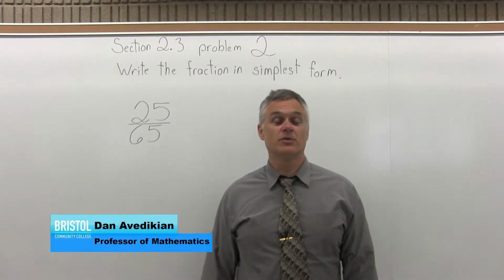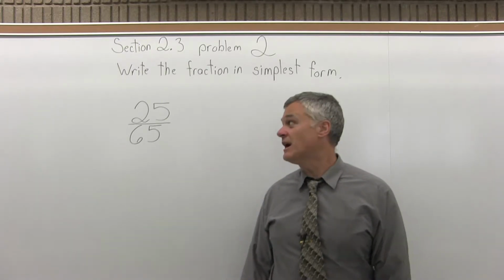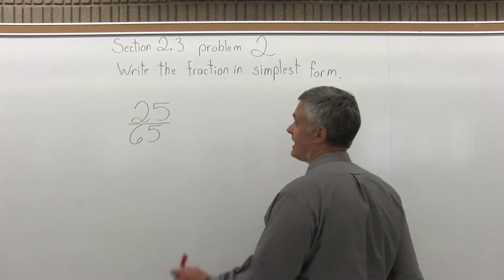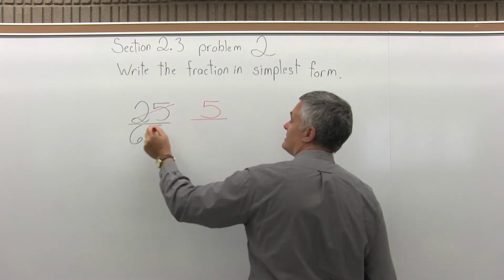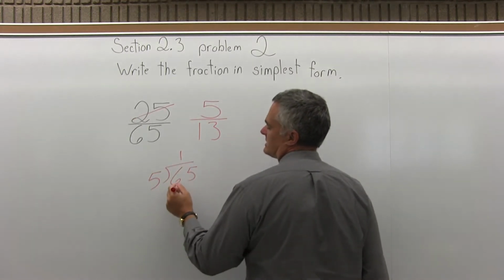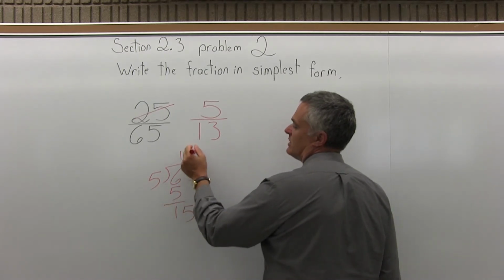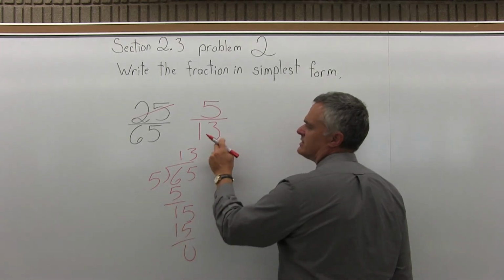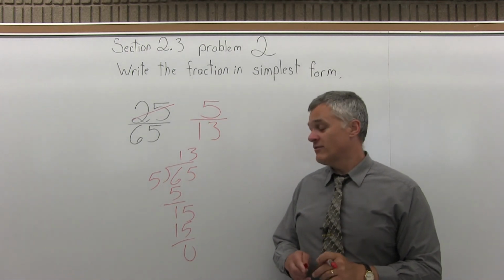MTH 060 : Section 2.3 Problem 2 - Mathematics with Dan Avedikian